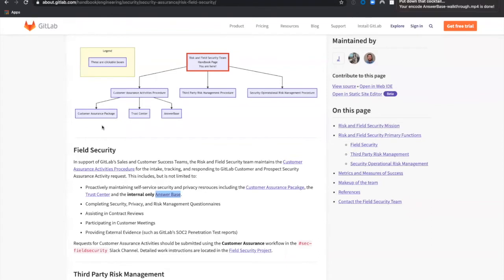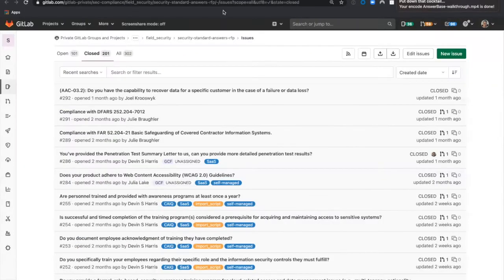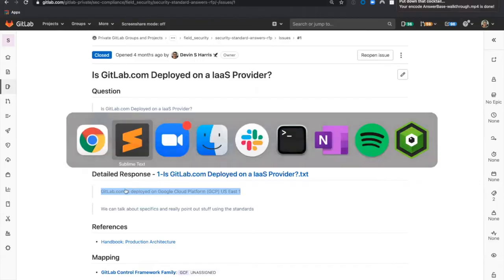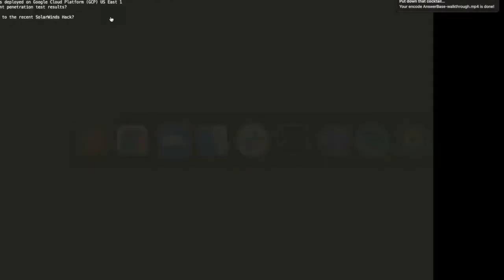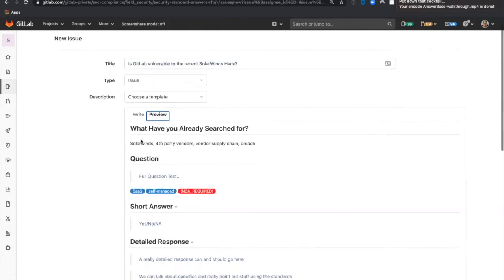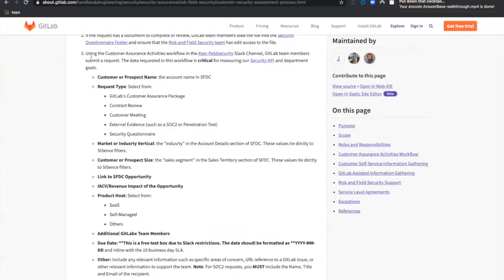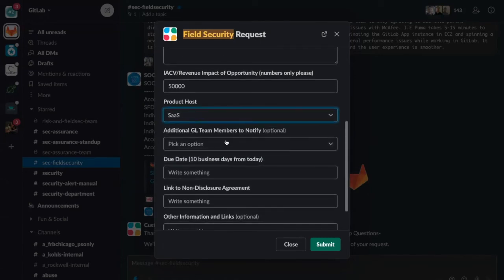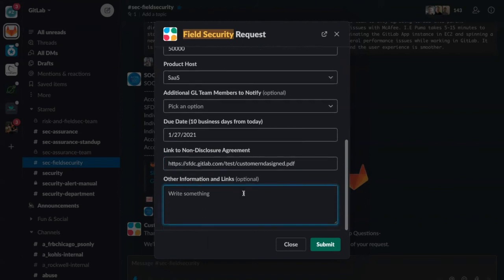Walkthrough of AnswerBase and Requesting Customer Assurance Activities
@dsharris from Risk and Field Security walks through using GitLab AnswerBase to support answering customer questions and to request assistance in developing answers for unanswered questions.

Links -